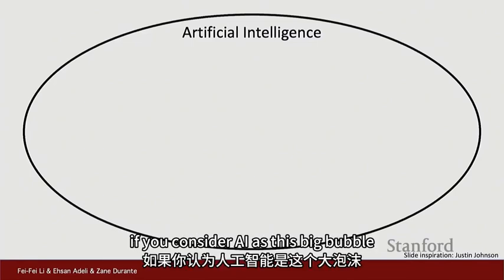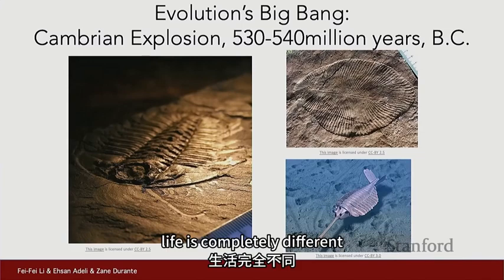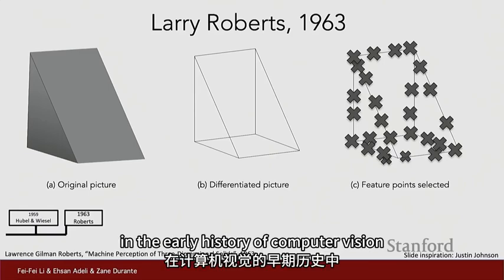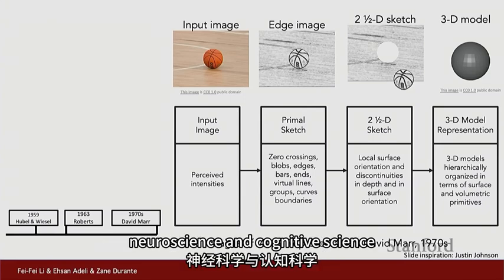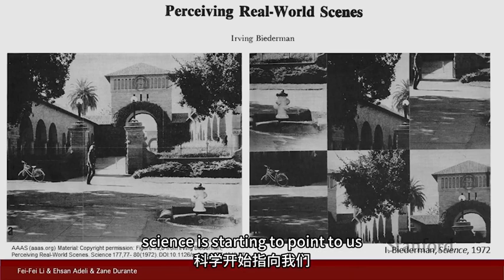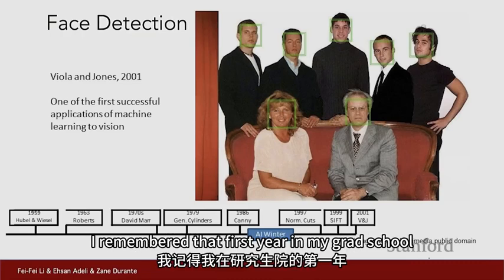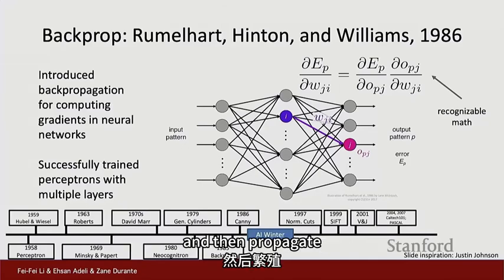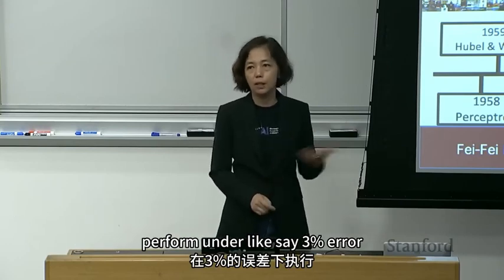斯坦福大学 CS231N 深度学习与计算机视觉（2025 年春）（全36讲-第1讲）主讲人：李飞飞团队#人工智能公开课